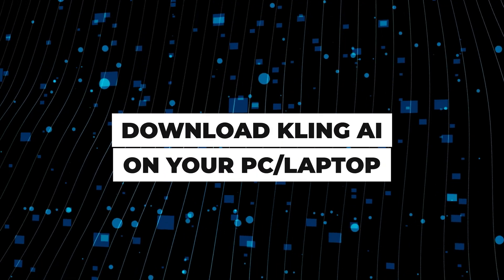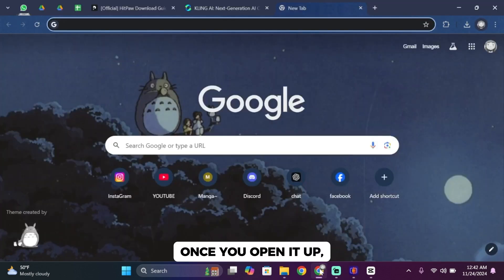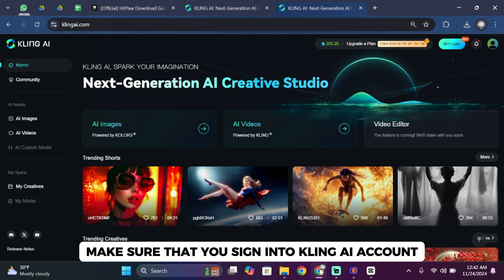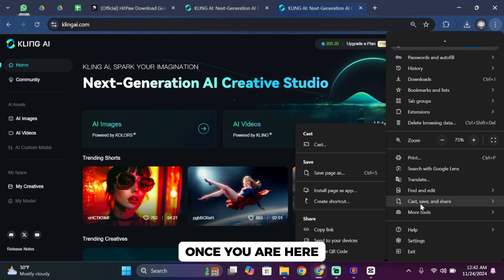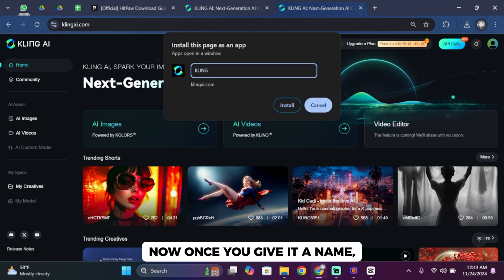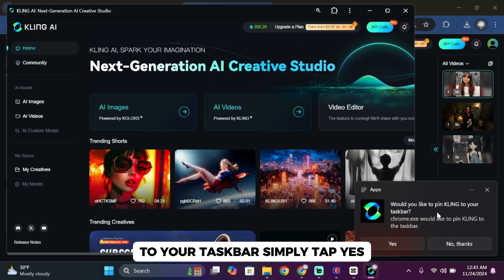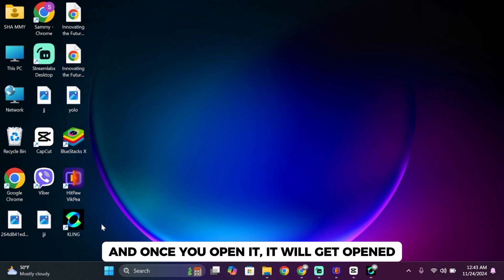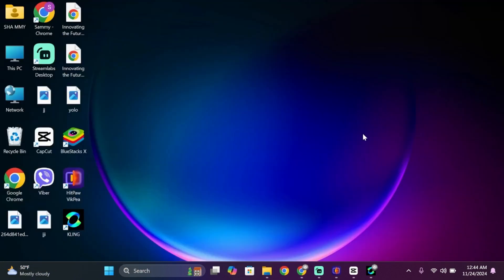Kling AI for Windows / PC | Download Kling AI on desktop | Quick access to Kling AI (2024)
Want to use Kling AI on your desktop? This guide shows you how to download and install Kling AI on your Windows PC for easy access in 2024.

In this video:
0:00 - Introduction
0:05 - Kling AI for Windows/PC | Download Kling AI on Desktop

Learn how to download and install the Kling AI software on your PC, set up the app for seamless access, and start using AI-powered features directly from your desktop. This tutorial covers the download process, installation steps, and how to access all the features of Kling AI on your computer.

Start using Kling AI on your PC today with these simple steps!